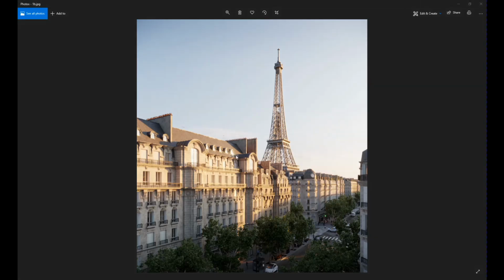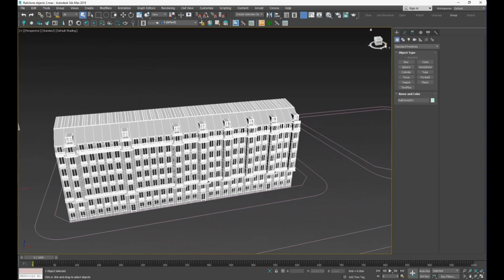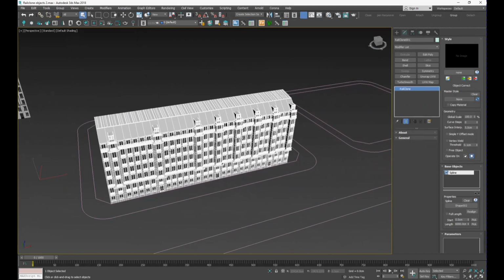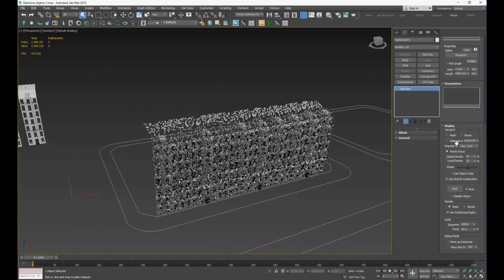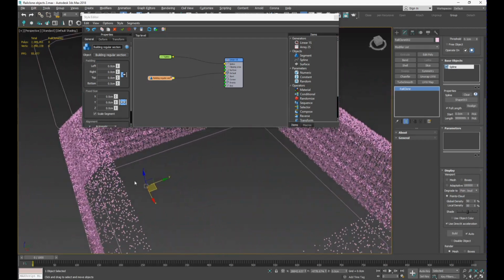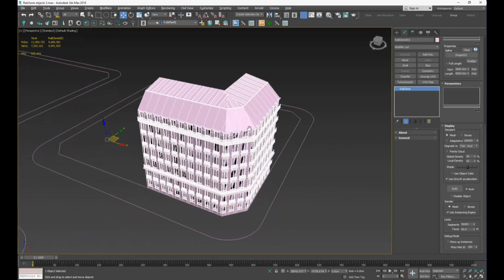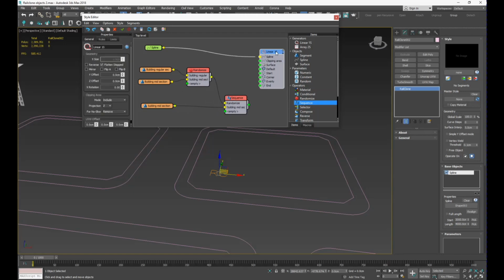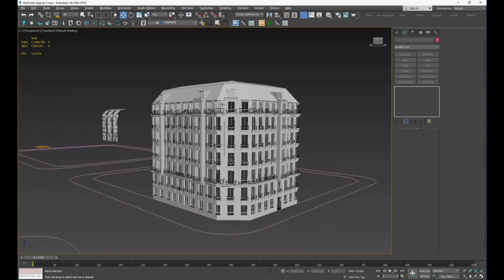Railclone tutorial 4 Modeling background building blocks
Modeling the rest of the buildings from the Paris street using Railclone. By using previously modeled sections of a building and linear generators you can create the whole street very fast.
This technique proved very usefull when trying to create the background buildings with complex details. Please note that small imperfections in the results can be easily amended and aren't posing much problems since the buildings are placed far from camera.